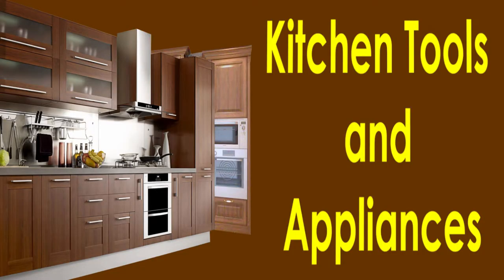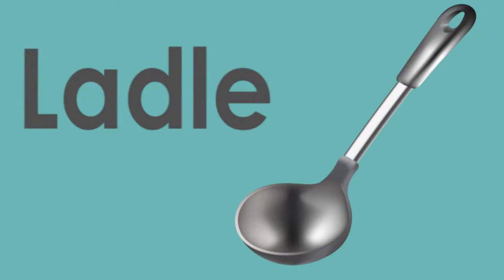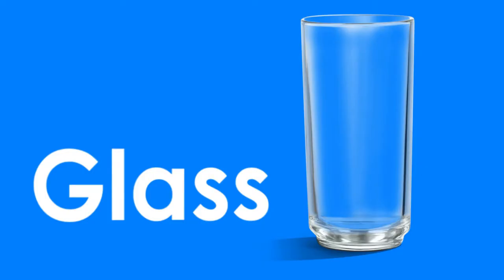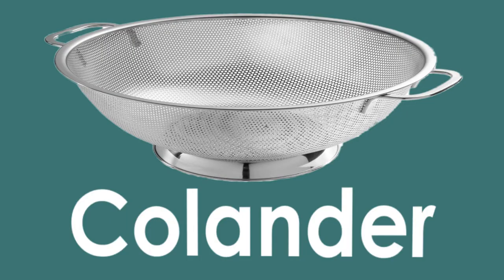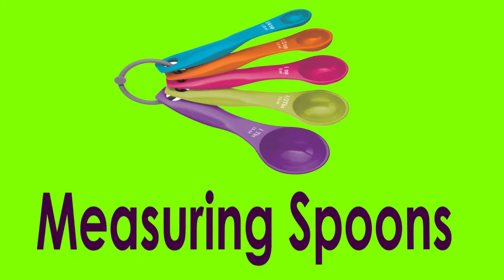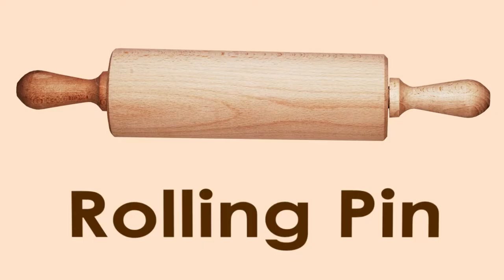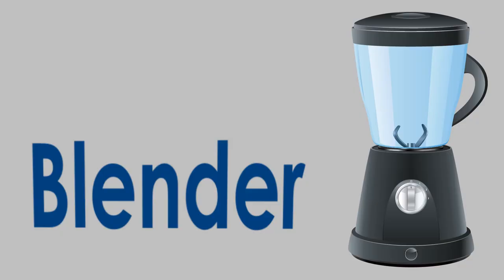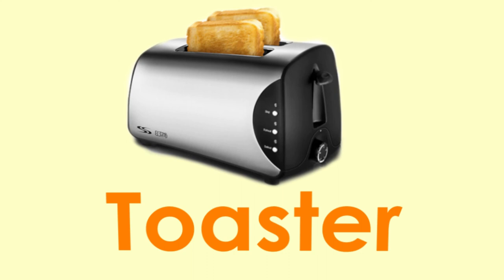Kitchen Tools and Appliances - For Kids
This video will help kids learn Kitchen tools and appliances.

" KIDS TUBE "  Channel  is for kids but adults can also benefit from it.
It includes a variety of topics that focus on kids concerns and needs in mental, cognitive, linguistic and physical development.